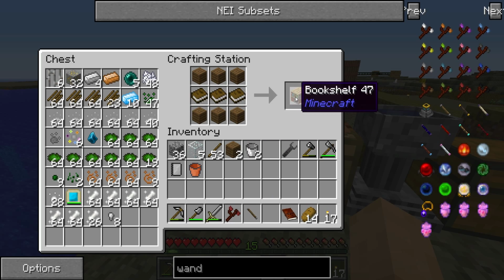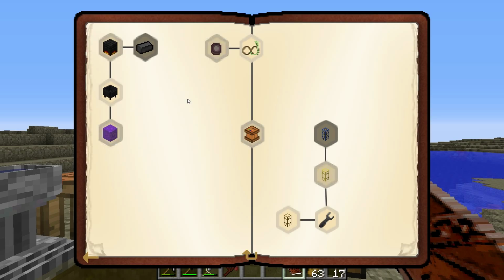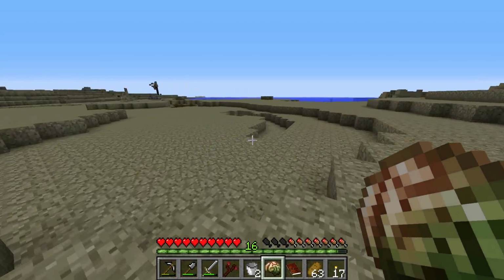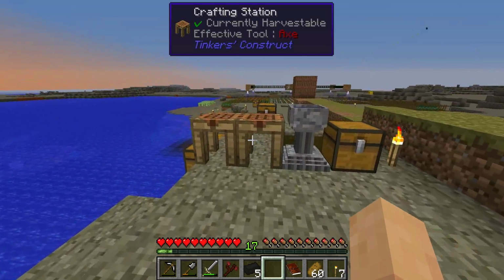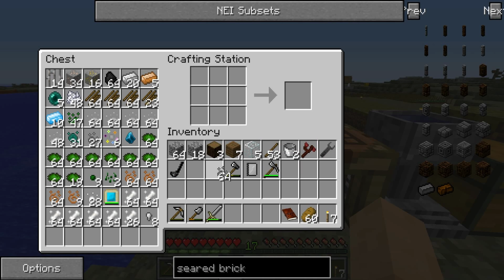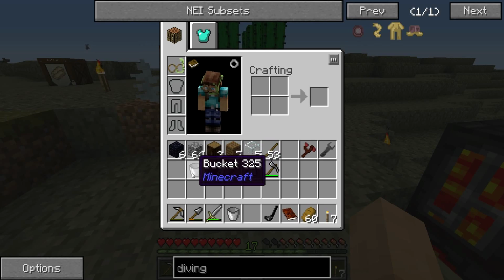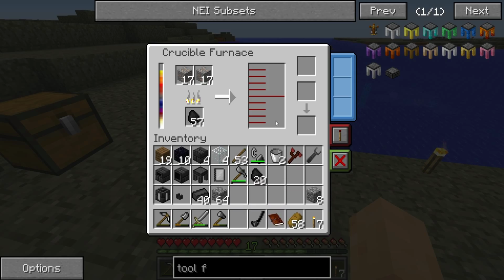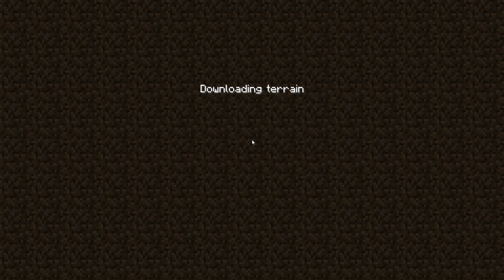Minecraft FTB Regrowth - Ep. 8 - Crucible Furnace